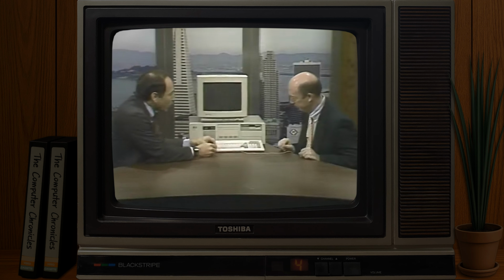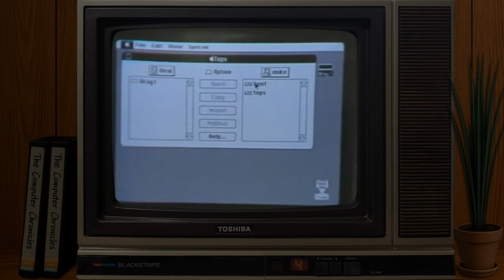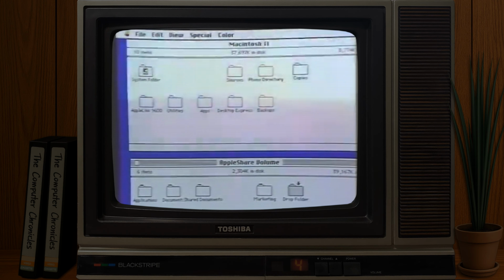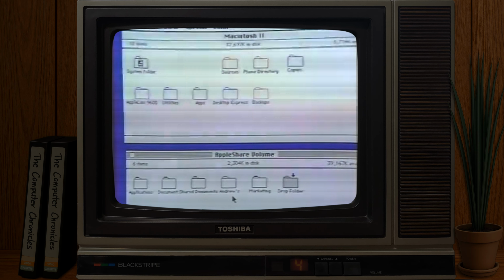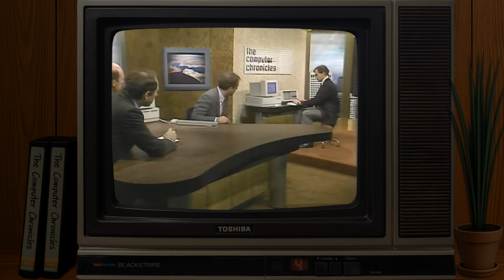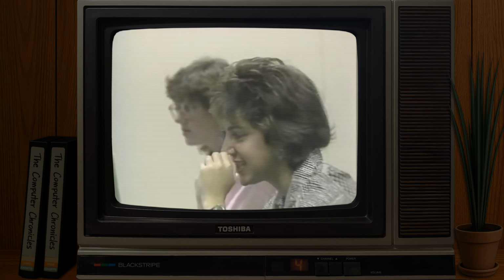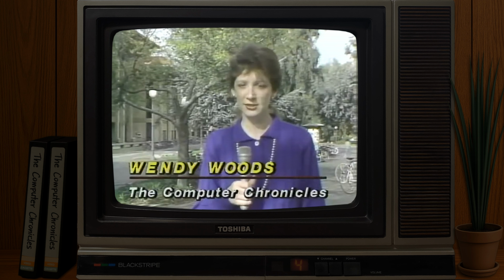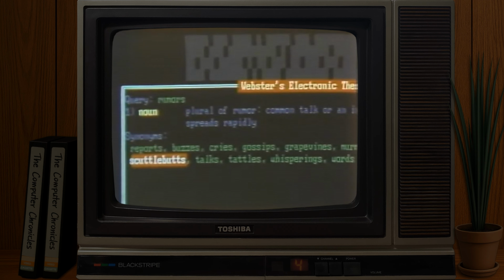Computer Chronicles S05E05 - Local Area Networks (Part 2: Apple)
In this 1987 episode of The Computer Chronicles, Stewart Cheifet and George Morrow continue their deep dive into local area networks (LANs) — this time focusing on Apple’s networking technology. The show demonstrates how AppleTalk, AppleShare, and EtherTalk enabled Mac users to share files, printers, and even communicate with IBM PCs through bridging software. With in-studio demos by Chris Bryant and Andrew McClung from Apple, the episode highlights the simplicity and elegance of the Macintosh networking environment, comparing it to the complexity of DOS and UNIX systems.

🖥️ Topics covered:
 • Arthur Young & Company’s Mac-to-IBM gateway using MacLink
 • Integration of AppleTalk, EtherTalk, and AppleShare for networked file servers
 • Real-time collaborative access and user permissions through “drop folders”
 • Demonstration of Macintosh II as a network file server
 • Cross-platform file sharing between Lotus 1-2-3 (PC) and Excel (Mac)
 • Stanford University’s Ethernet-based campus network with Macs and VAX systems
 • Benefits and tradeoffs of Apple’s intuitive, user-friendly networking model
 • Discussion of network complexity, performance, and interface design
 • Predictions about intelligent network managers and GUI-based connectivity